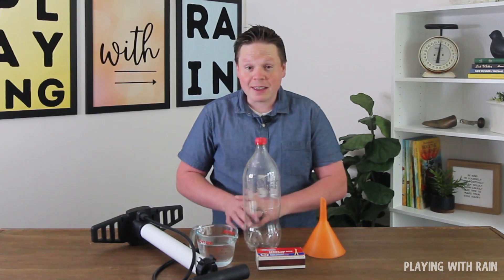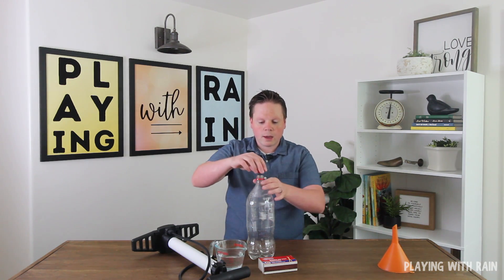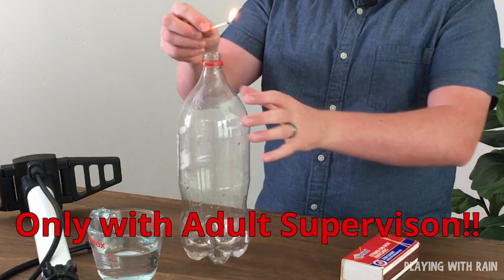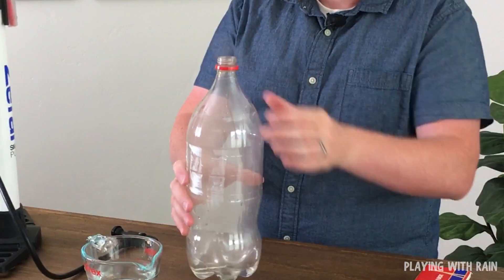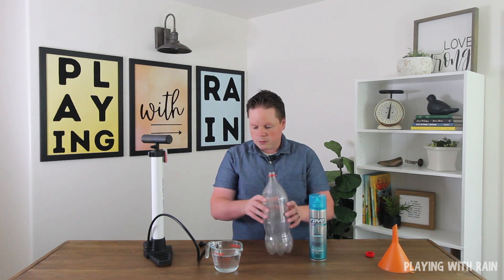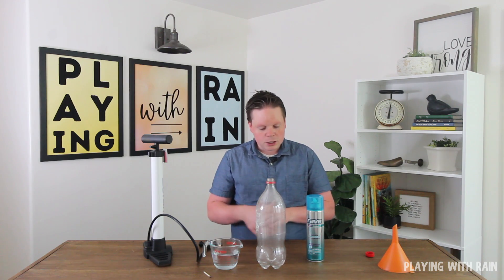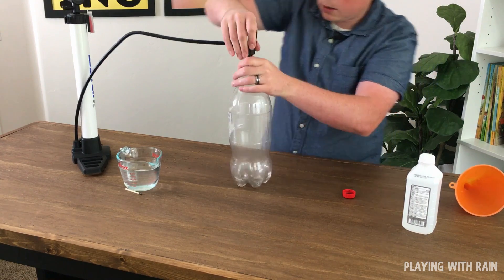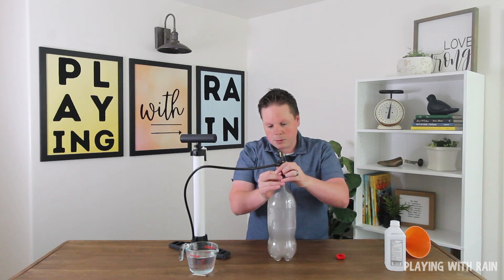3 Ways to Make a Cloud in a Bottle | Weather Experiments | Science Experiments with Bottles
How to make a cloud in a bottle in 3 different ways. These simple weather science experiments for kids show how clouds form when an air pressure system is introduced into a bottle.
This is a great science experiment to do at home since you probably already have the supplies!

Materials used:

1st Way:
2 Liter Bottle
Water
Matches (Use only with parental supervision!)
Bike Pump
with a Valve Stem

2nd Way:
2 Liter Bottle
Water
Aerosol Hairspray
Bike Pump

3rd Way:
2 Liter Bottle
Rubbing Alcohol
Bike Pump

Learn more about this science experiment on our Playing with Rain blog